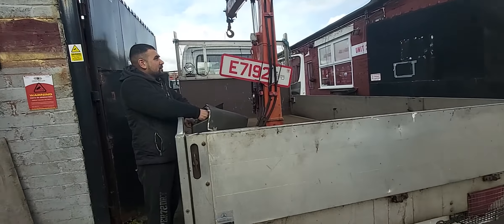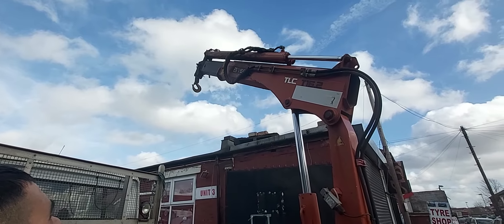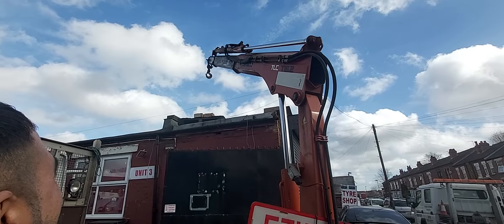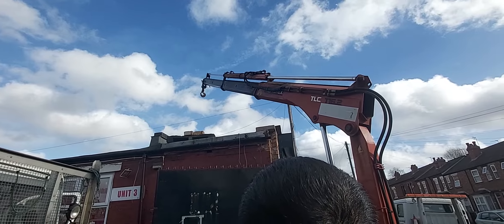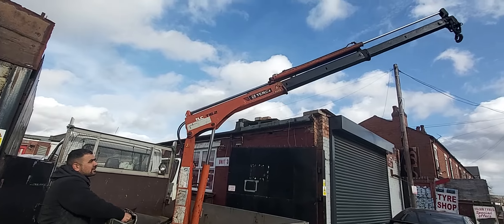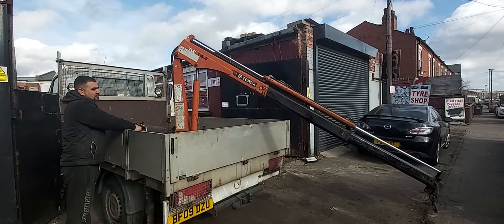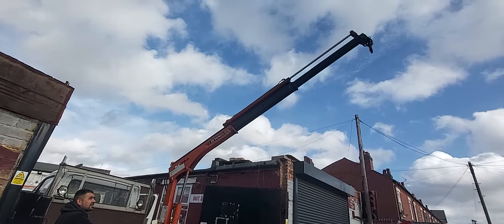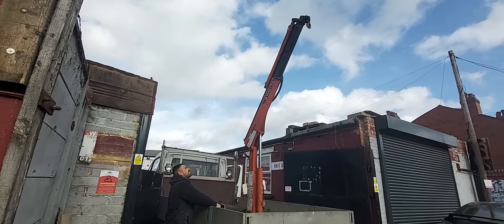MACC UK - BEAUTIFUL MERCEDES SPRINTER TRUCK